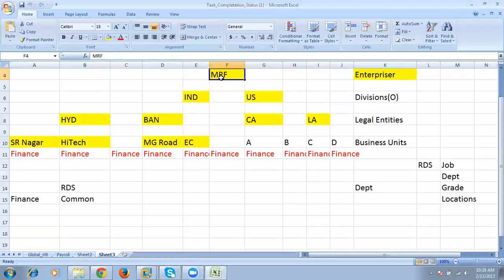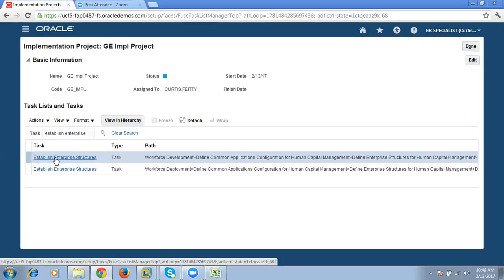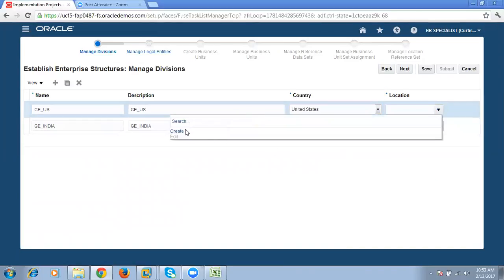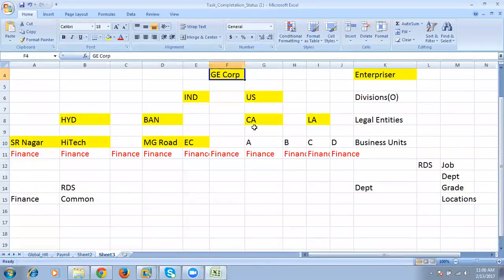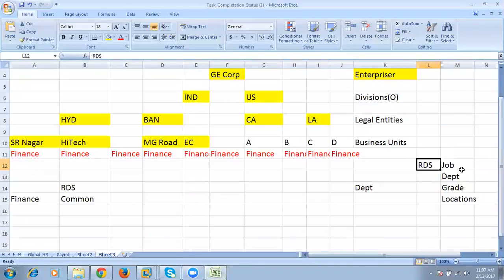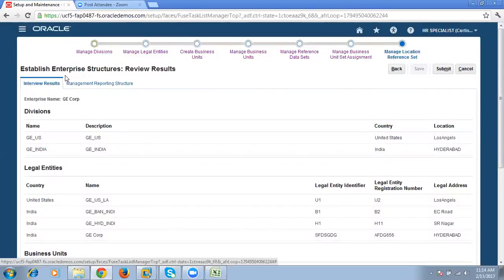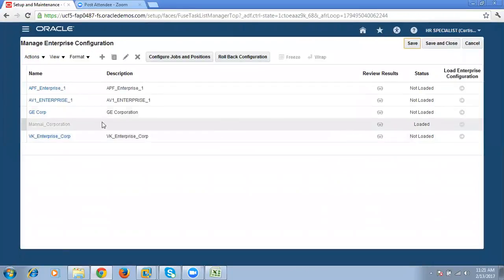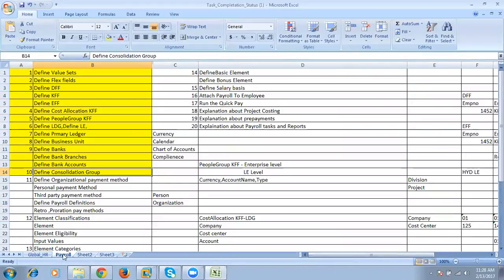DEMO 3 Oracle HCM Functional RTL Technologies 8885589062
RTL Technologies